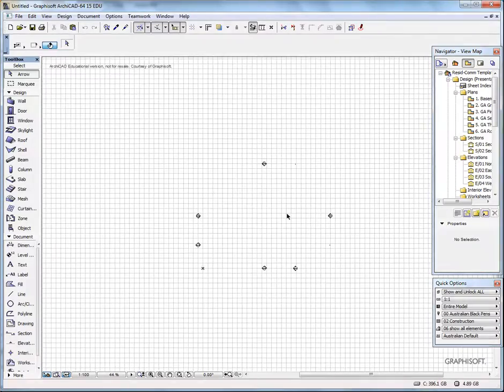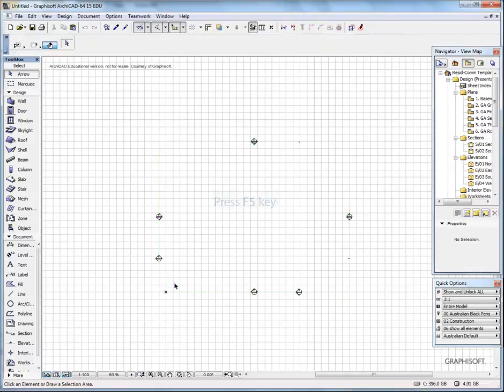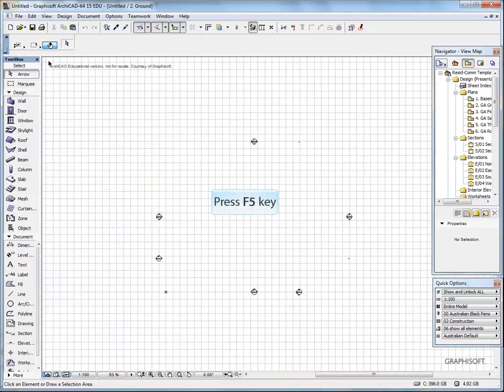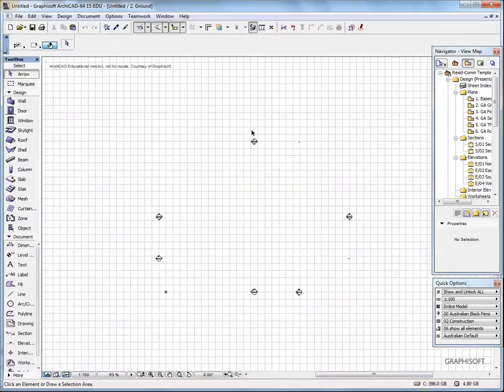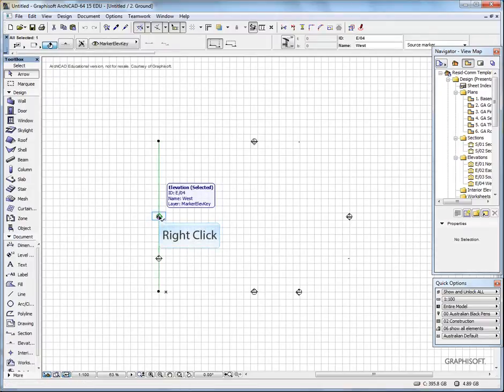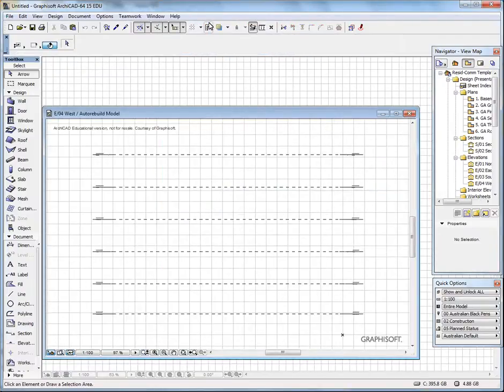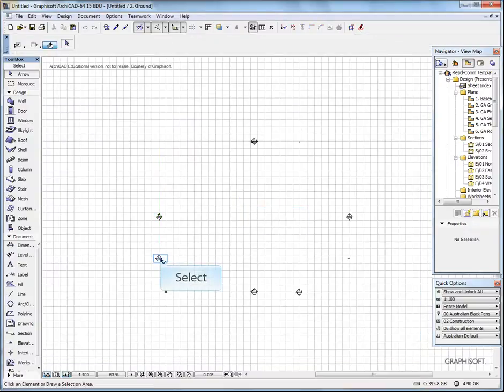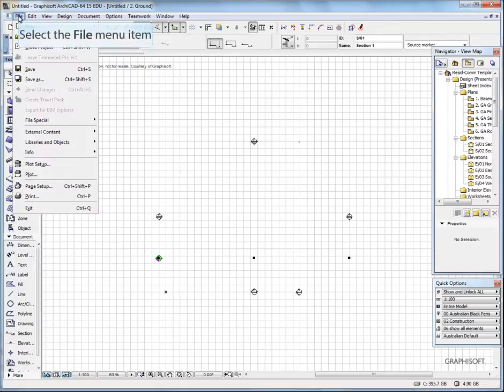01.ArchiCAD 16 Drawing Enviorment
ArchiCAD 16 Drawing Enviorment